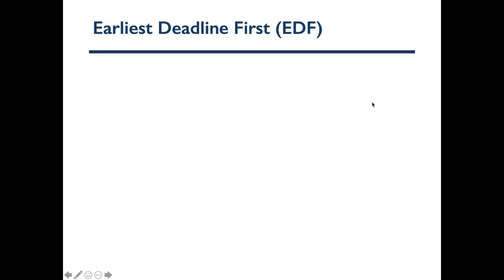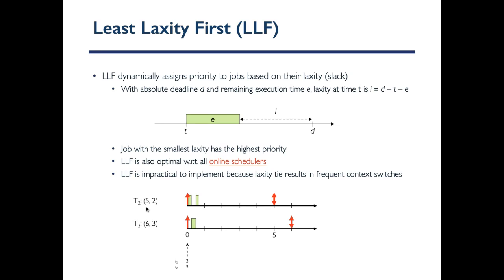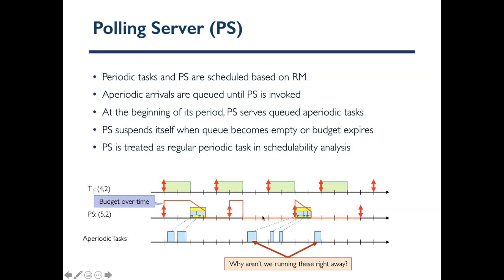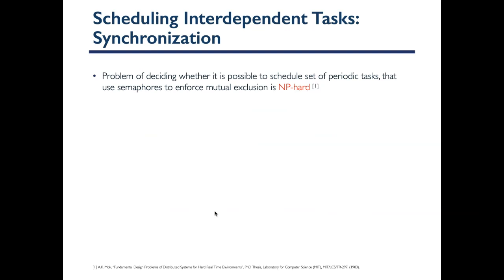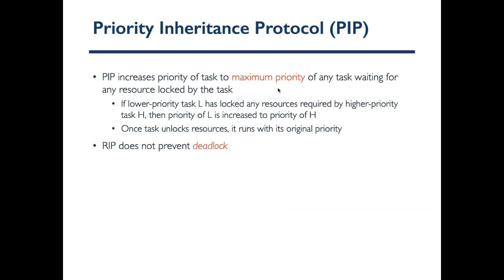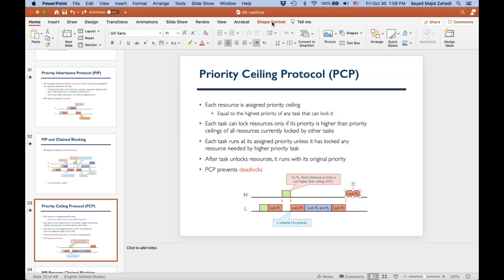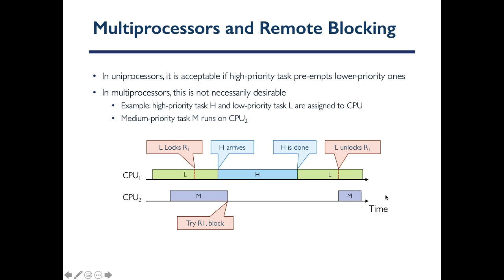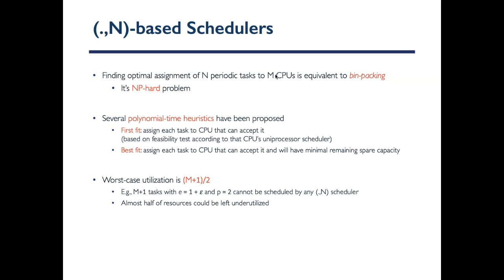Lecture 13 - ECE 350 - Real-time Operating Systems - 10/30/2020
- EDF schedulability
- least laxity first (LLF)
- polling server
- deferrable server
- total-bandwidth server
- priority inversion
- priority-inheritance protocol
- chained blocking
- priority-ceiling protocol
- deadline interchange
- remote blocking
- multiprocessor scheduling classes